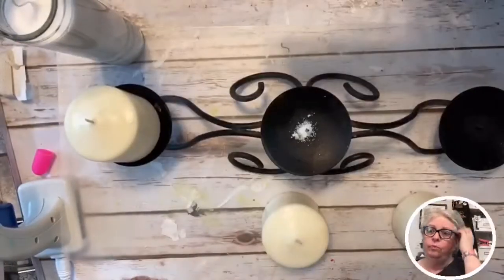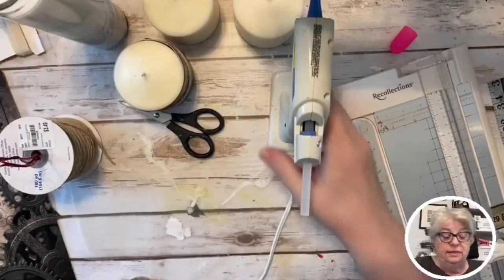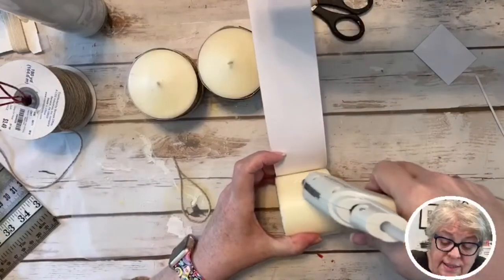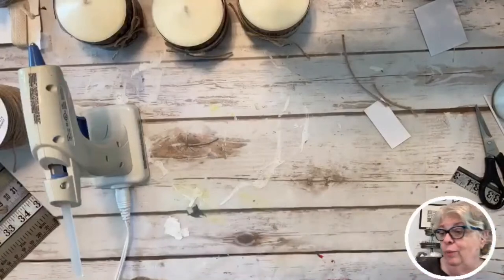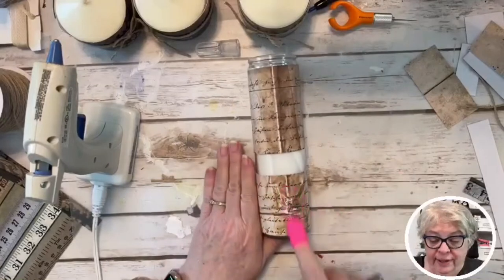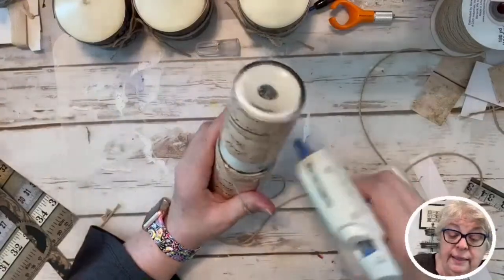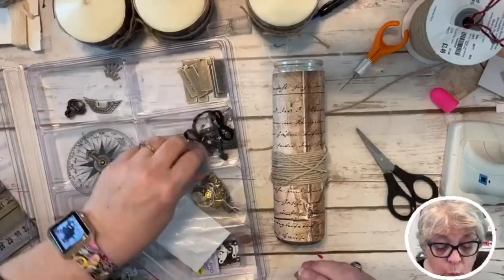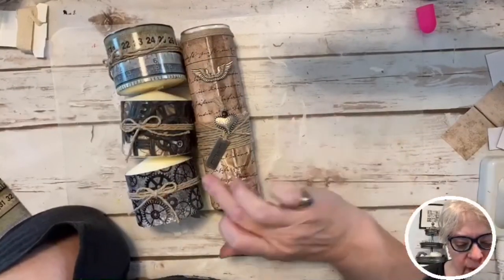Steampunk Candles DIY